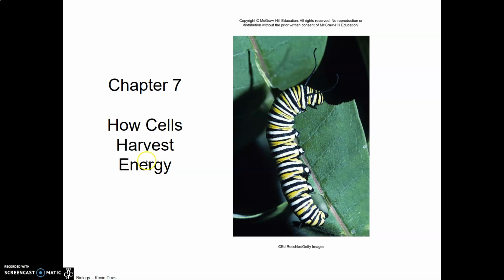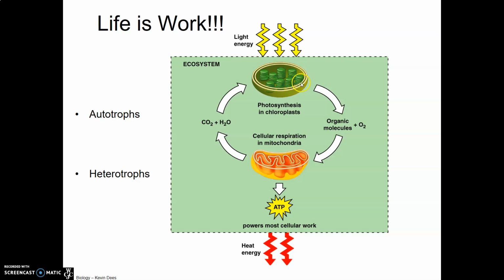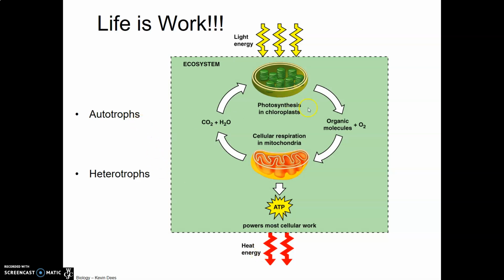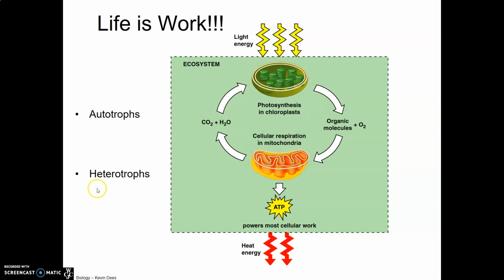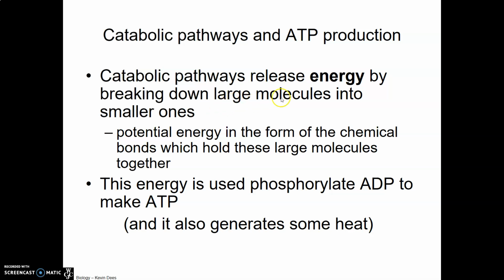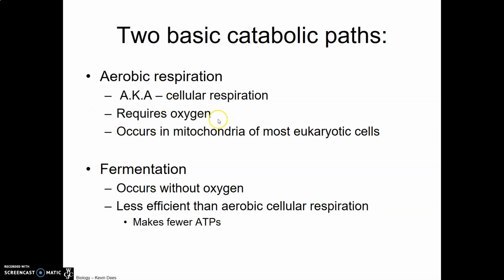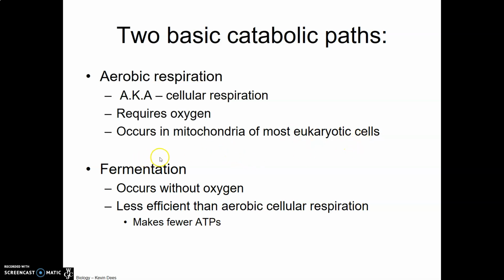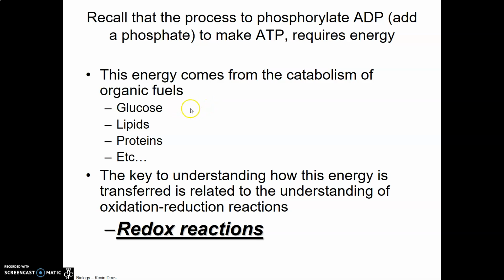Chapter_7_part_a